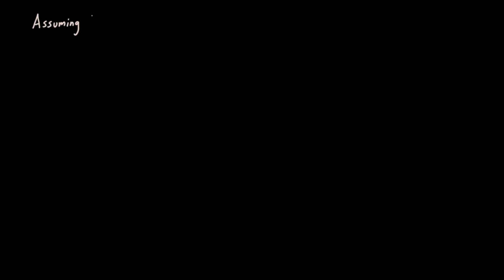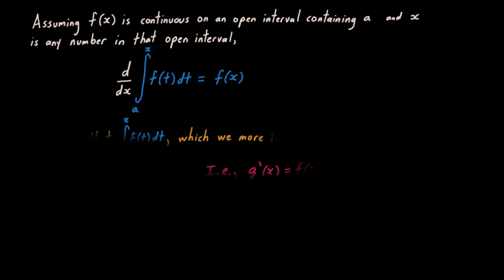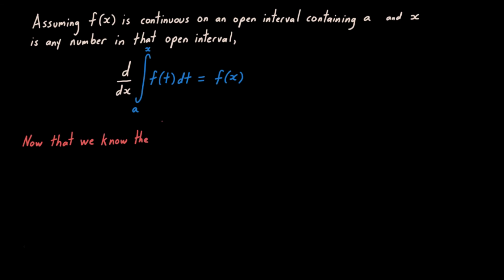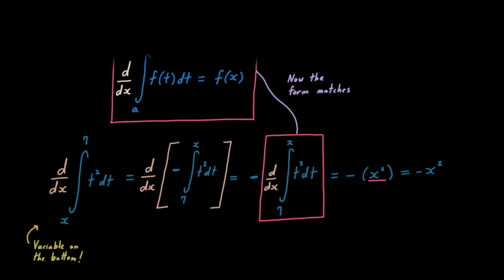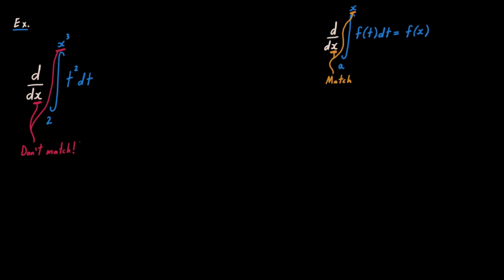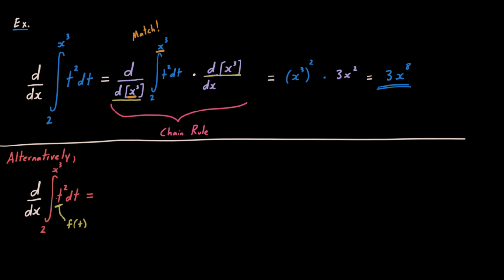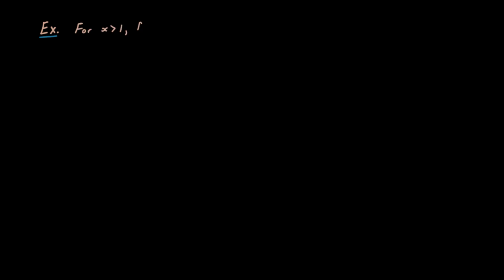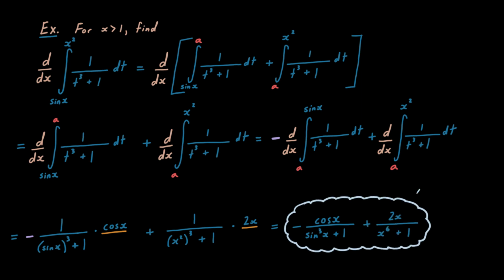The Fundamental Theorem of Calculus, Part II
Song:  More Than Just a Kiss - Nocturnal Spirits